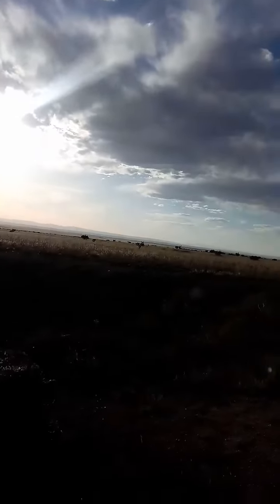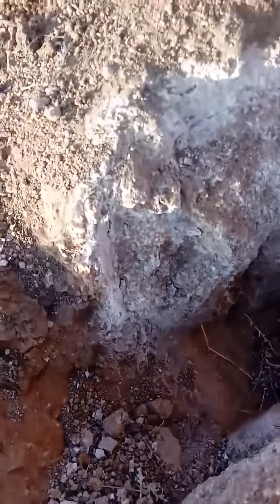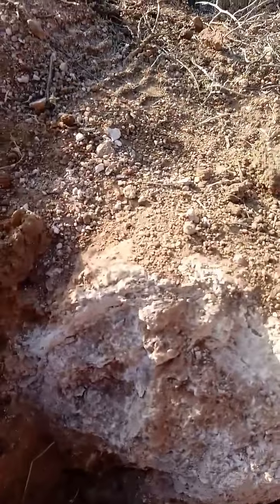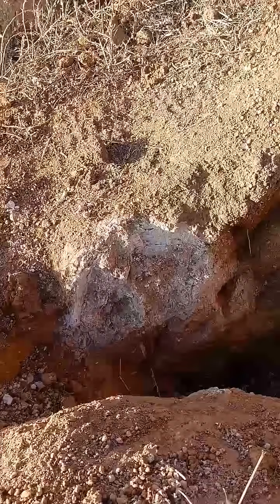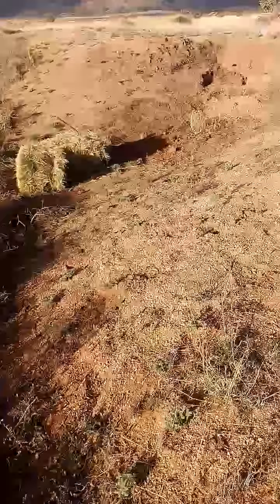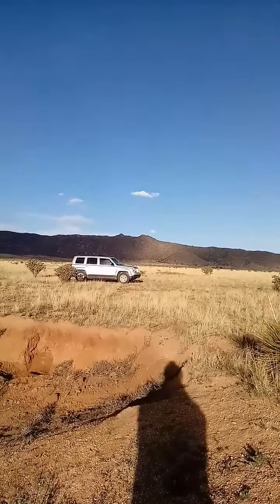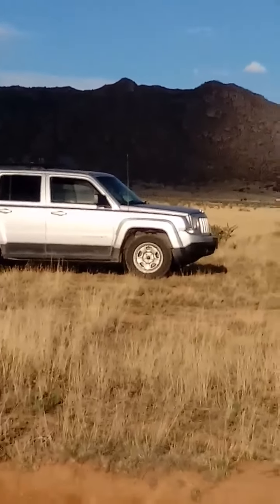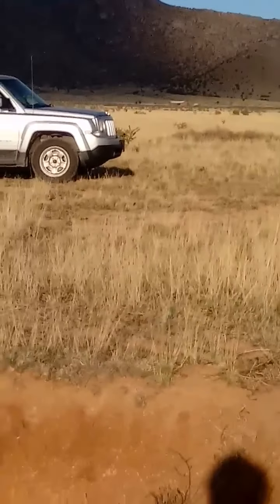The Apache Treasure : 42 - The Lost Dutchman's Mine *? Proof ?* ..of Logs ..they Covered it ... !!!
One of the Legends of The Lost Dutchman's Mine .. I found this online:

" When Waltz was 80 years old, he decided to hide his mine to protect it. So he dug a six-foot-deep hole at its entrance. He then laid down two rows of logs and topped them with dirt and stones. "

.. Things started to tell stories with the carvings and just popular Legends & Fables a Person hears about ... Montezuma, The Lost Dutchman, The Ark of the Covenant, Treasures ...

.. I found Weavers Needles at the Apache Treasure site that matched up with what the Dutchman had said:

"When you are in the Shadow of the Weavers Needle , You will be at the Mine"..

... and they are " Everywhere ".. Right in front of the face of the Man of the Mountain ...!!